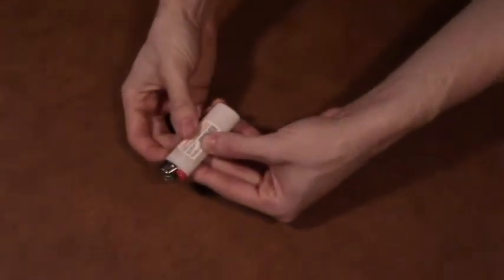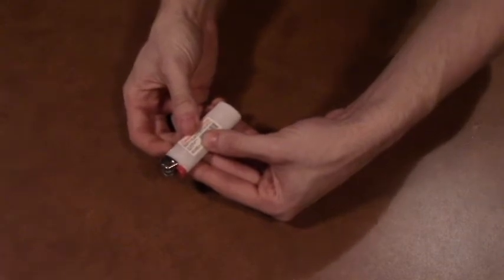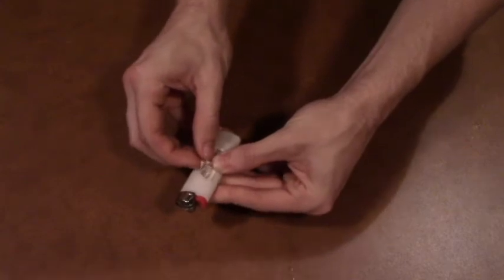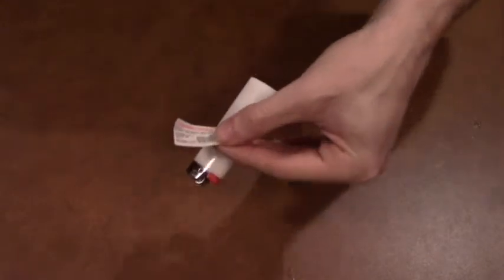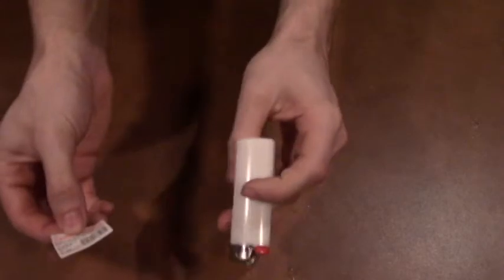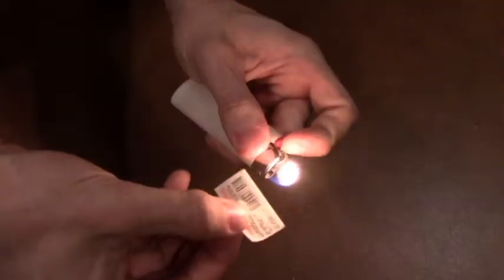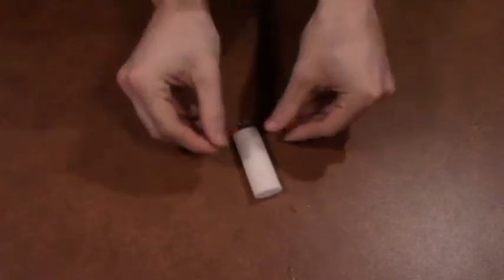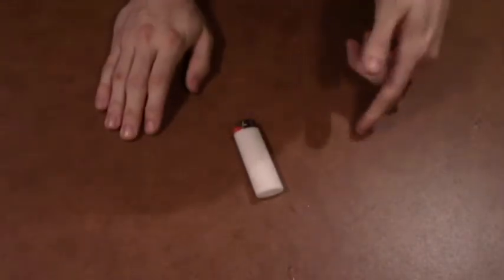WARNING! Performance & Review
Check out WARNING.

This effect is amazing. Obviously performing it on camera has some flaws , but performing in person to the human eye , it always blows the spectator away.

You should definitely get this , you won't regret it.